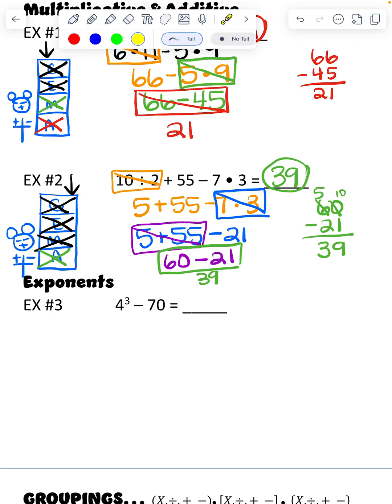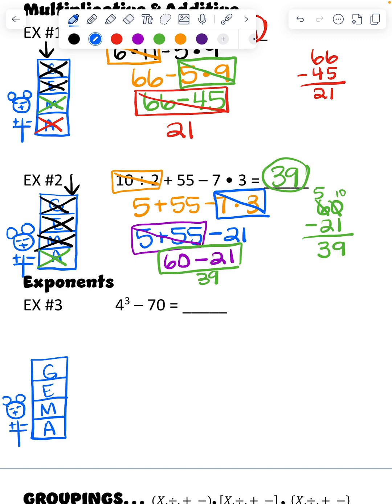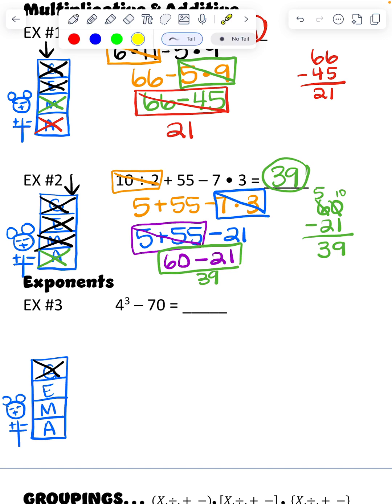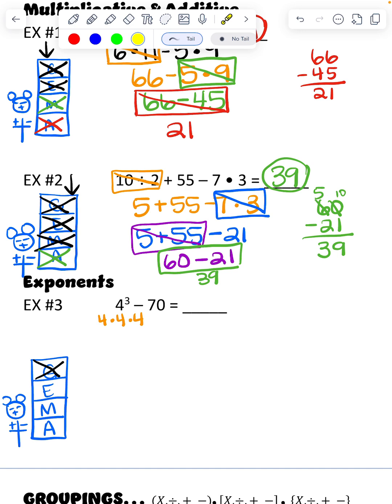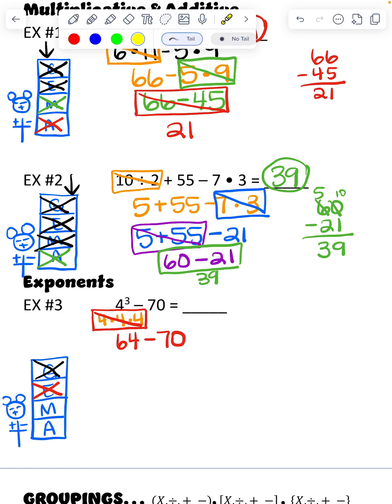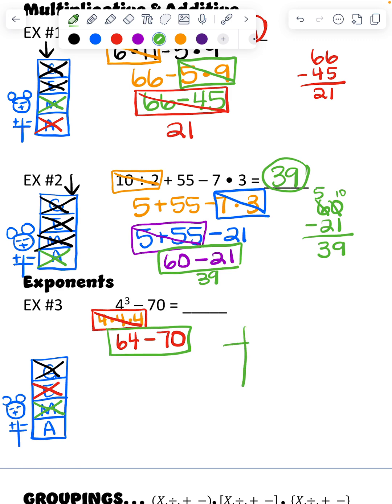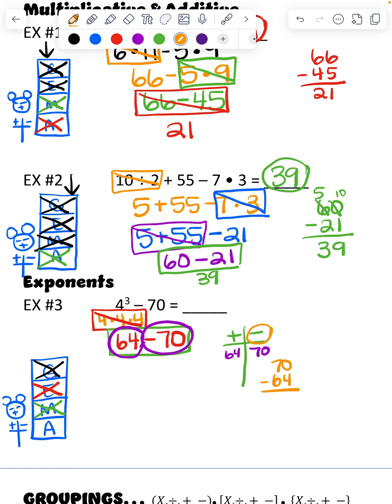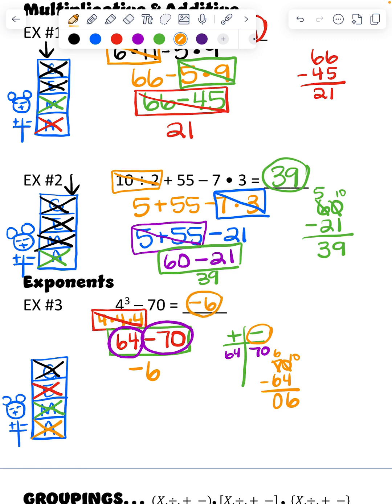GEMA Pt 2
6.7A Focus on Exponents with Multiplicative and Additive